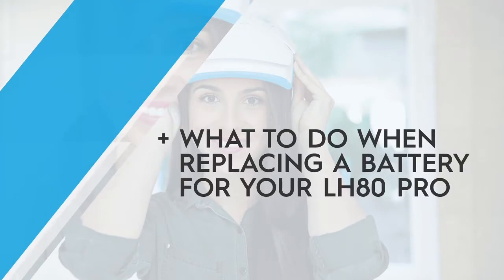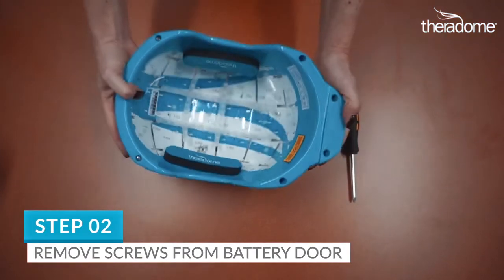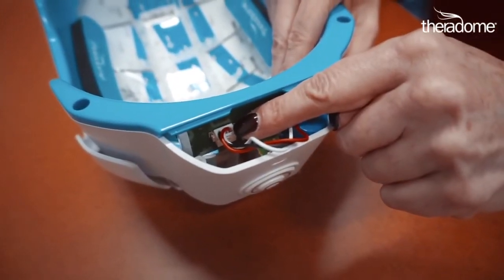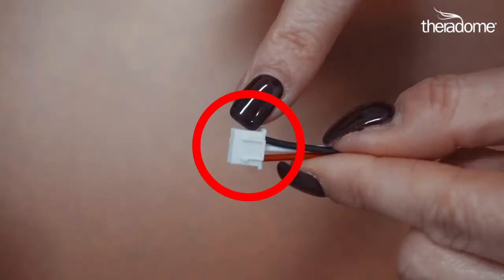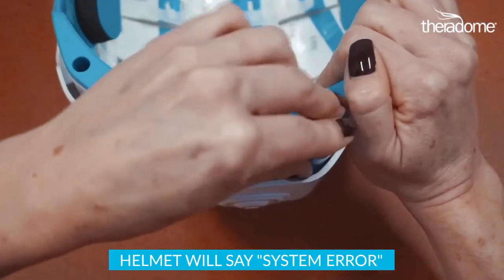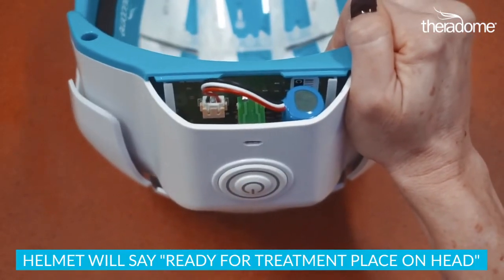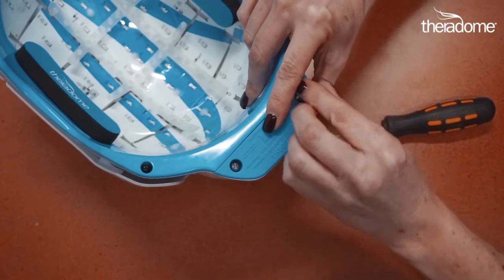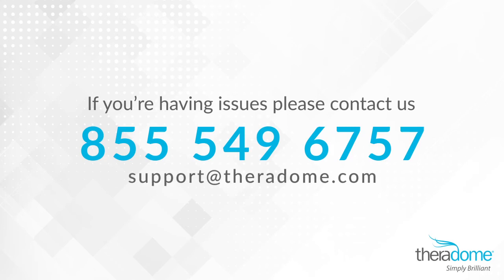Theradome LH80 Battery Replacement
How to replace your Theradome Battery.